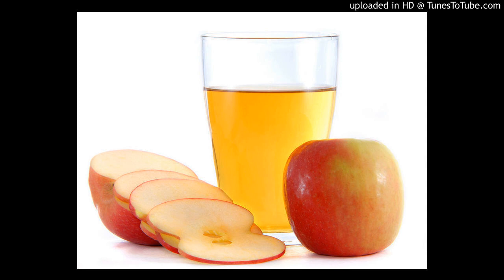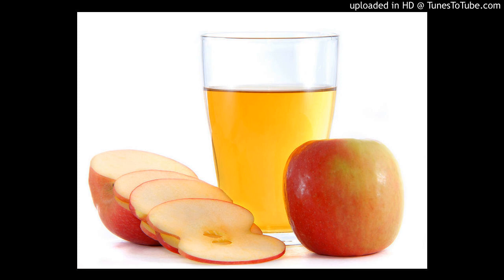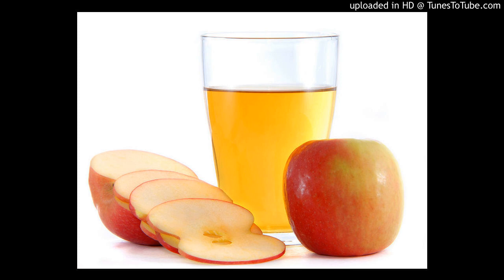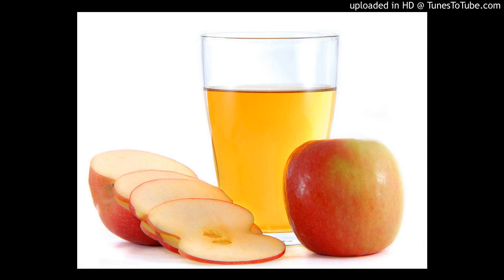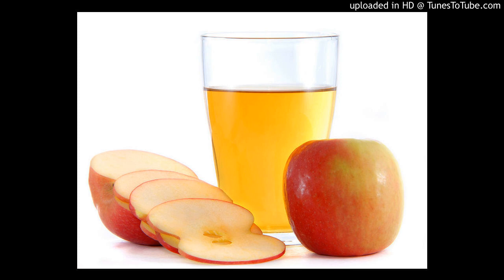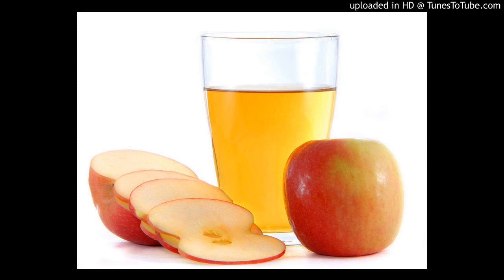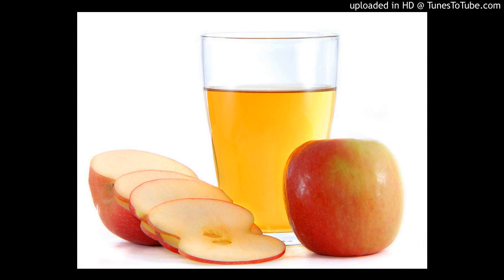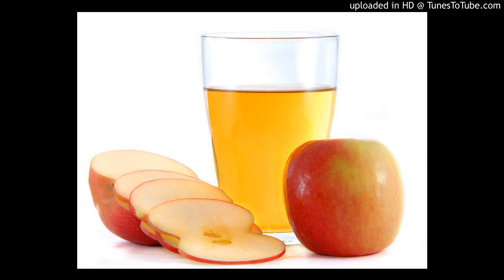Apple Cider Vinegar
Apple cider vinegar is one of the best additions you can make to your diet for some pretty amazing health benefits. This podcast episode shares what it's all about and how important it may be for things like blood sugar control, cholesterol and gut health.

The Strategic Grocery Shopping Guide